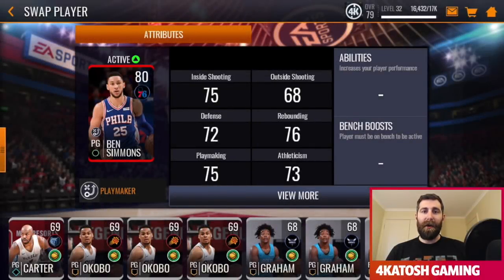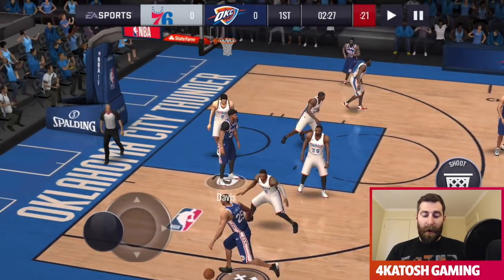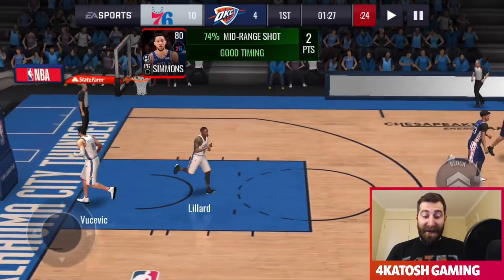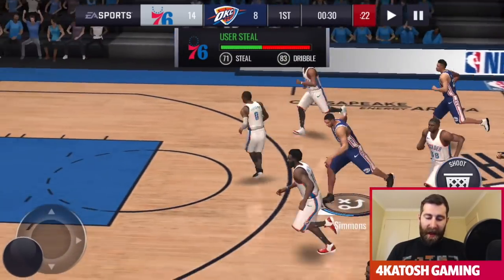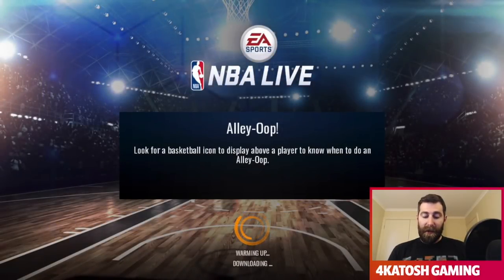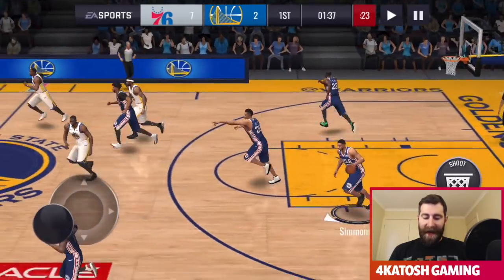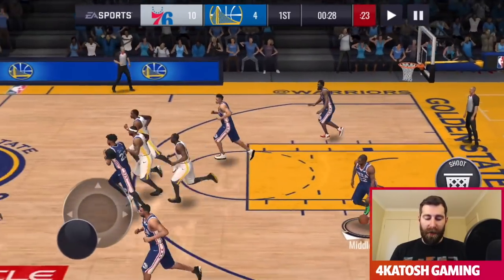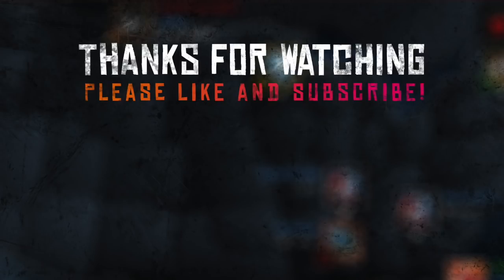Elite 80 OVR Ben Simmons Gameplay Review - NBA LIVE Mobile